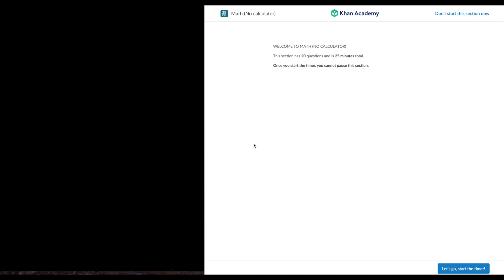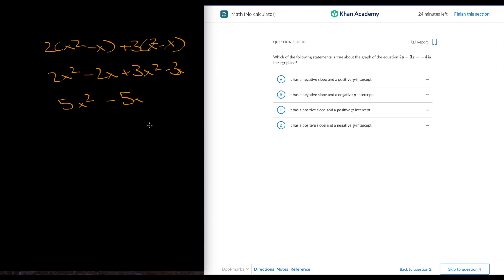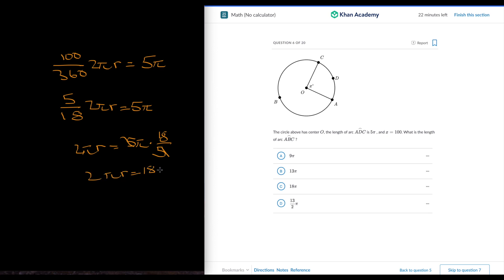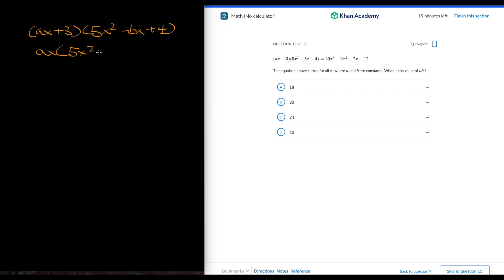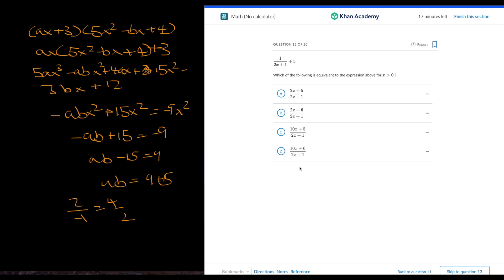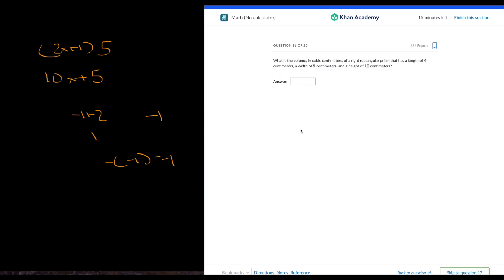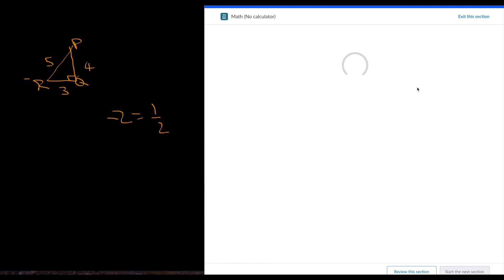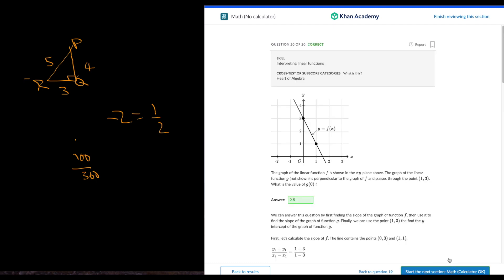SAT Math Walkthrough - Practice Test 9 - No Calculator Math Section with Review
This video features a person doing Sat math problems.